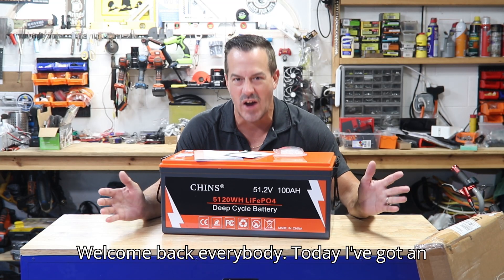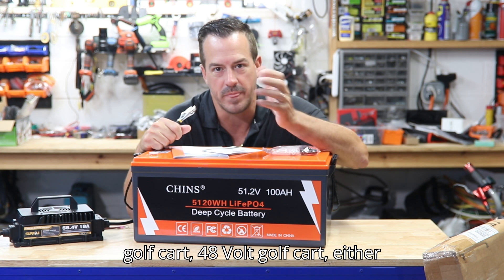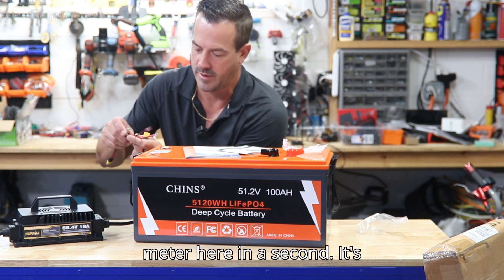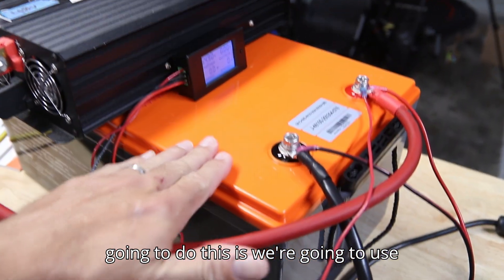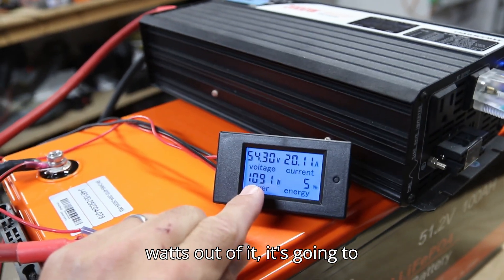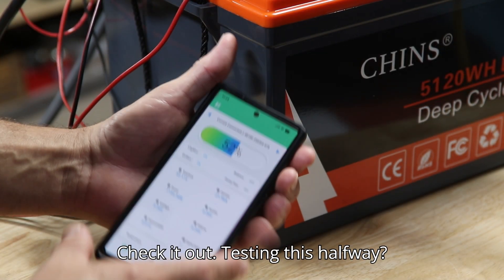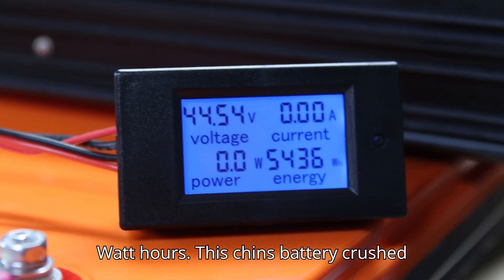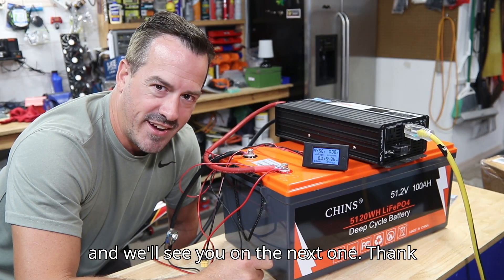Highest Capacity SO FAR! Chins 48v 51.2v Golf Cart Battery Lithium Lifepo4 DIY upgrade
ON SALE! Chins 48v Golf Cart and Home RV Solar lithium battery!

Xijia 2000w dc 48v to ac 120v Inverter Pure sine Wave
Suraziki 58.4V 18A Lithium LiFePO4 Battery Charger

Specs / Reference Info
Model: Chins 51.2V 100Ah
Chemistry: LiFePO4
Nominal Energy: ~5.12 kWh
Intended Use: Golf carts, RVs, solar backup, etc.

Got questions or suggestions? Leave them in the comments — I’d love to test something you’re curious about next.

— Jon | TackleThat